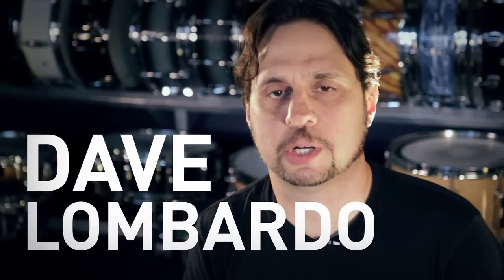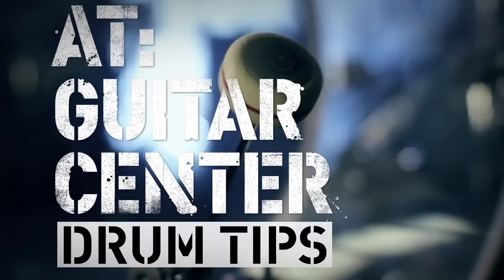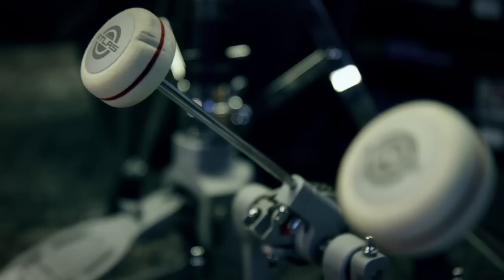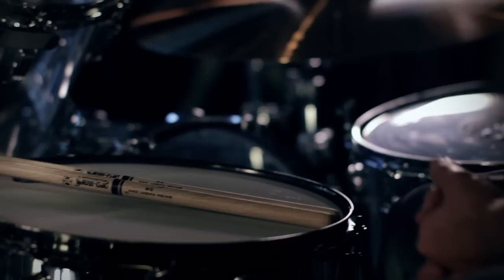Dave Lombardo At: Guitar Center "Double Kick Techniques"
Dave Lombardo came to Guitar Center Hollywood to show off his new Ludwig Vistalite Kit and gave us some tips on how to achieve speed and accuracy when it comes to mastering the double kick!